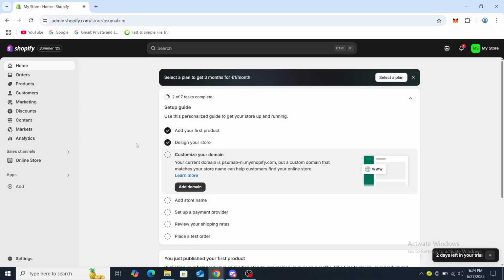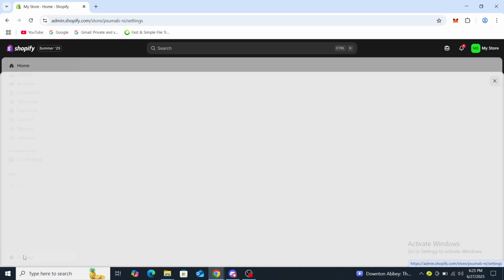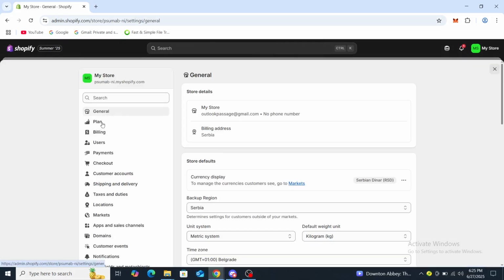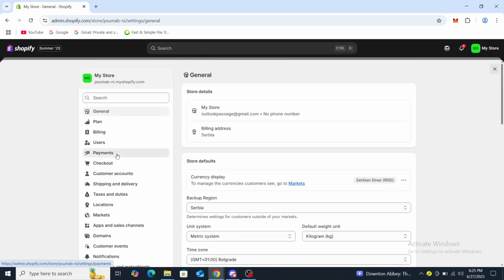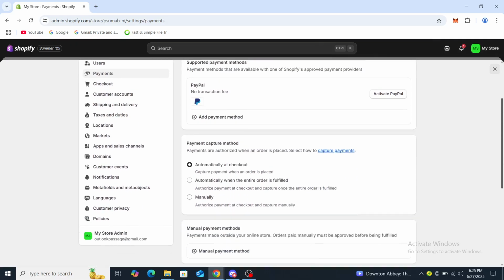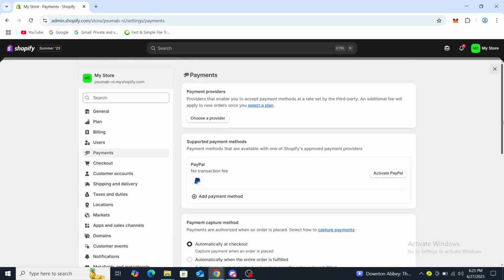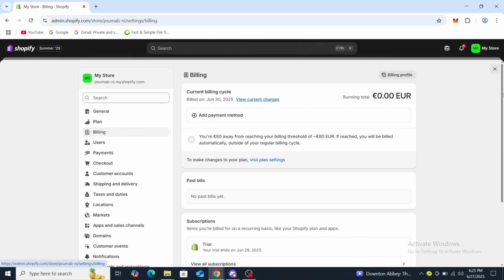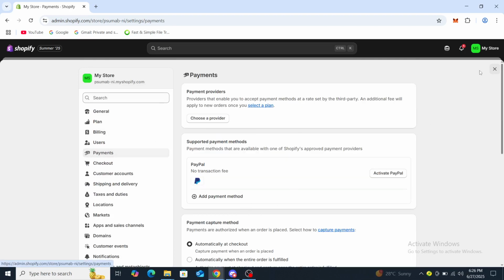How To Withdraw Money From Shopify To Paypal (Quick Tutorial)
In this video I will show you How To Withdraw Money From Shopify To Paypal. It would be good if you watch the video until the end so that you don't miss important steps.